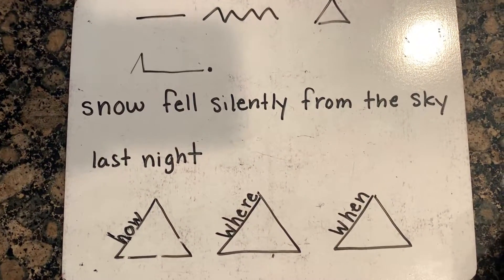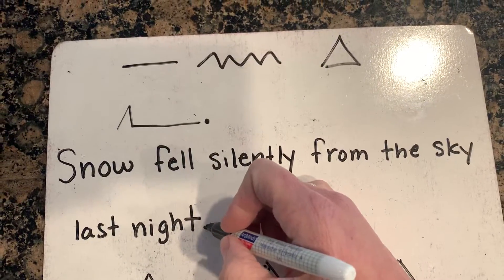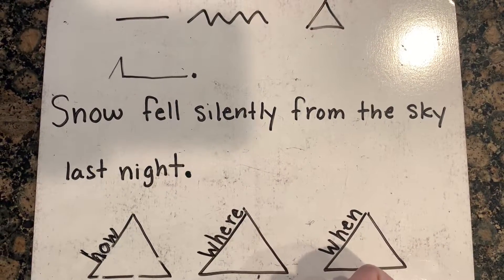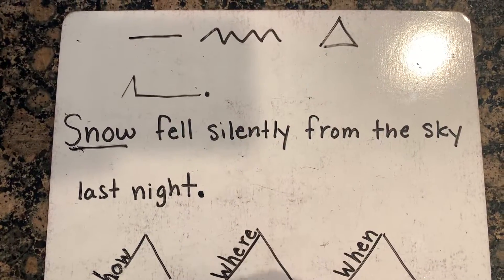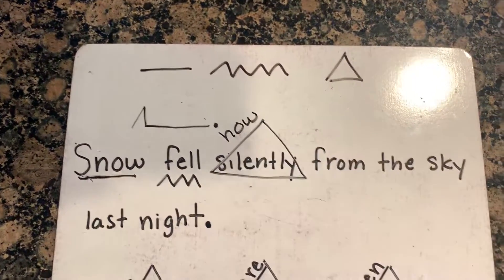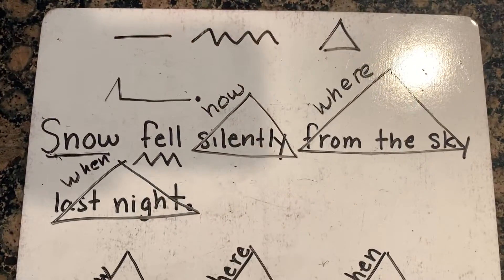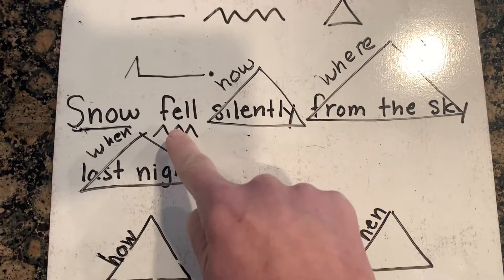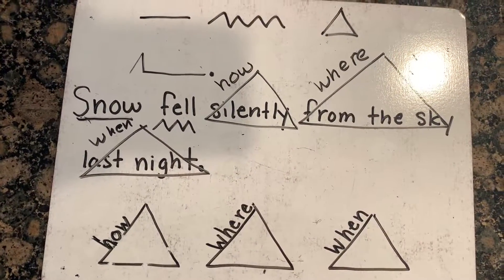Framing Your Thoughts 3/20/20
Use this video to correct your sentence.